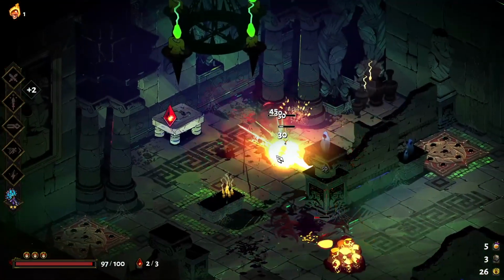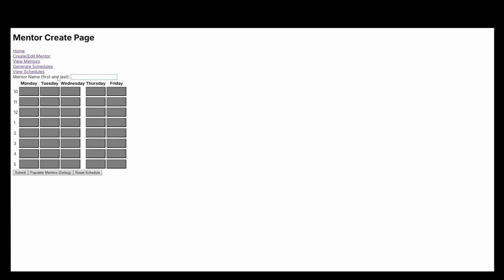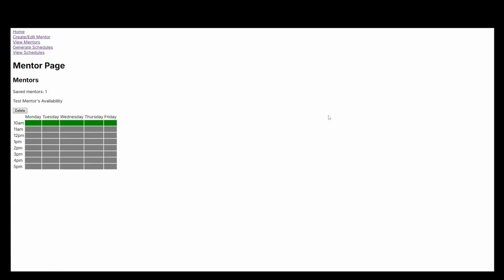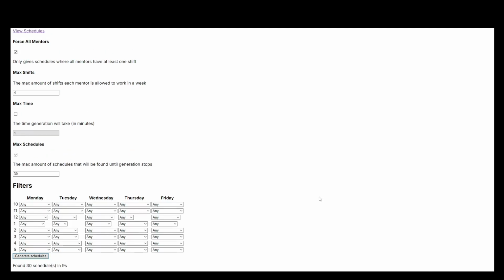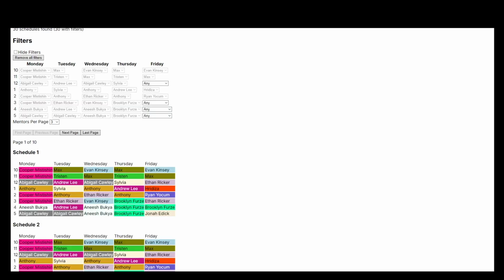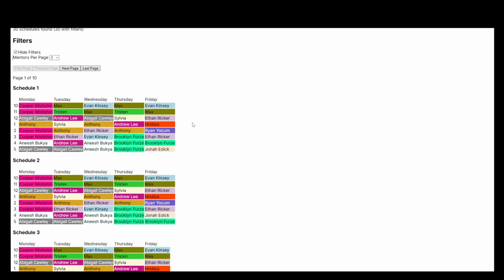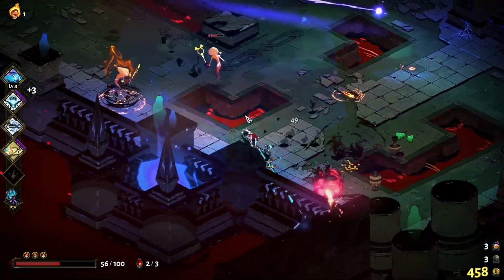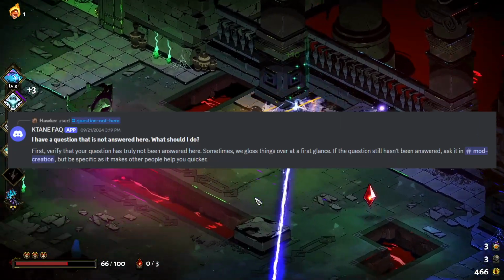Code Bucket List: September 2024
0:00 Intro
0:26 Mentor Schedule Maker
5:15 Unity Tutorial
6:06 KTANE FAQ Bot

New series that will document my progress on personal projects.